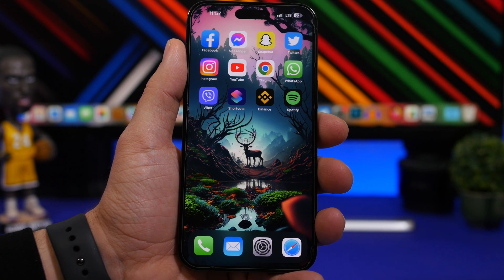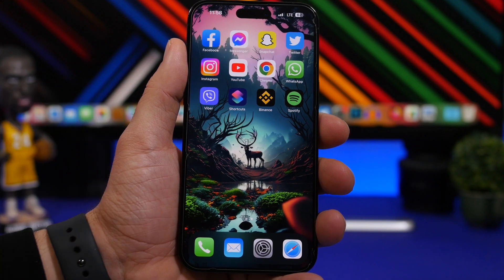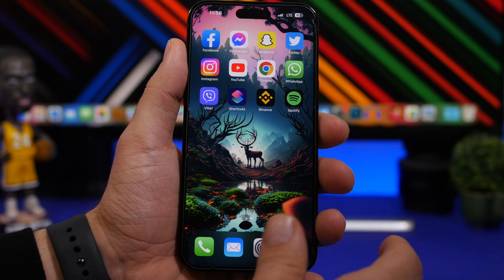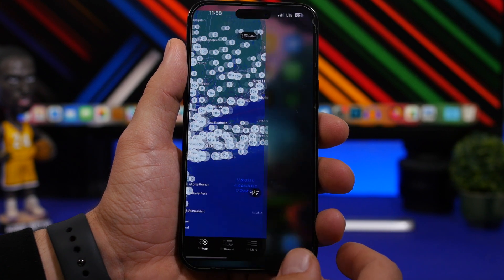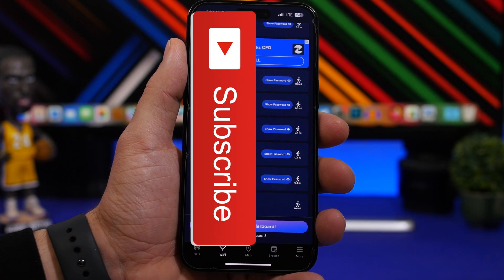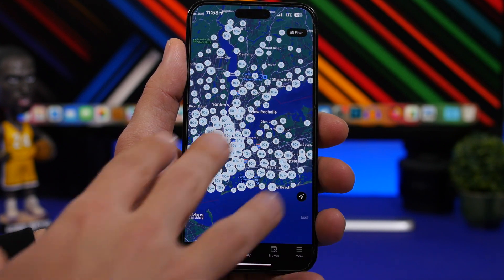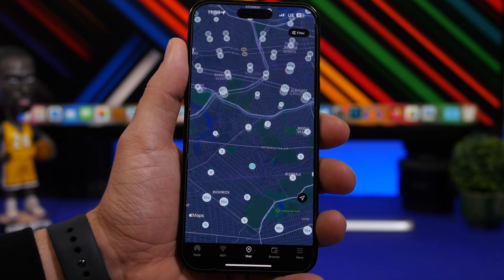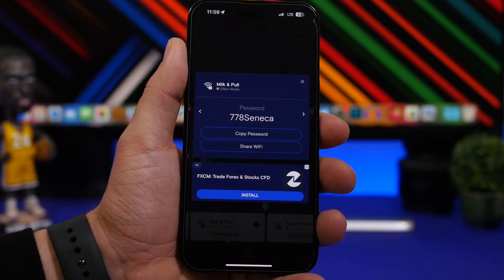How To Get FREE WiFi Anywhere Using Your iPhone [2023]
APP NAME: Instabridge.
Get free Wifi anywhere with your iPhone. This is a simple yet very effective way to get free access to Wifi networks on your iPhone.

This app offers thousands of free Wifi networks for you to use on your iPhone no matter where you are.